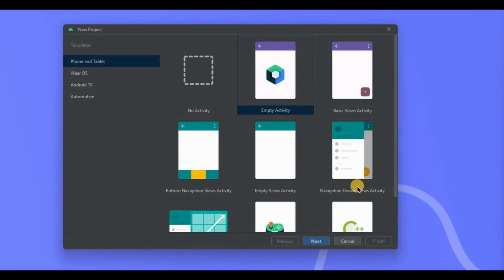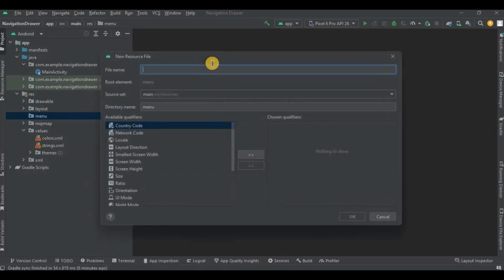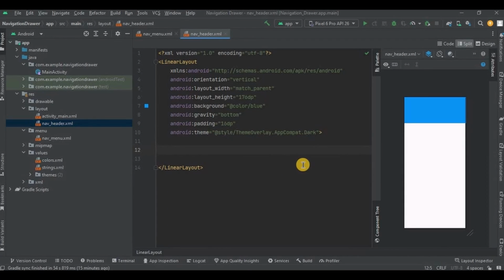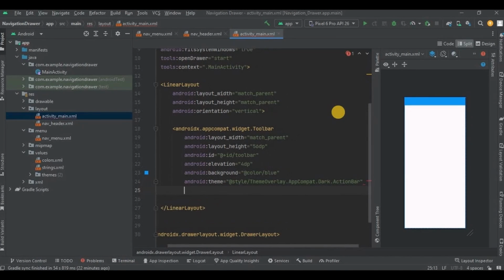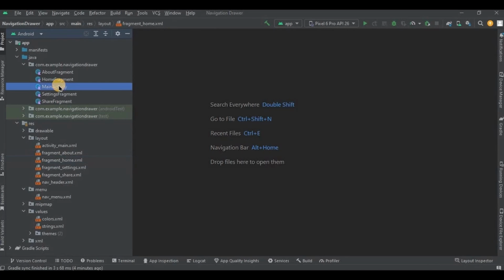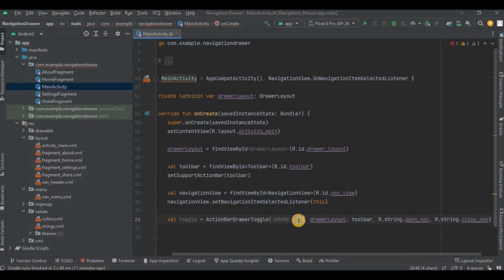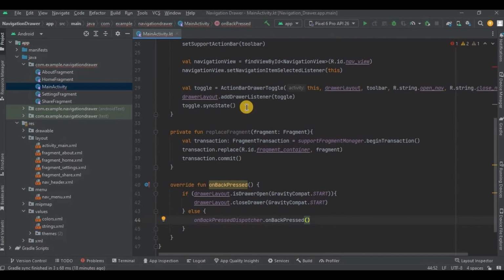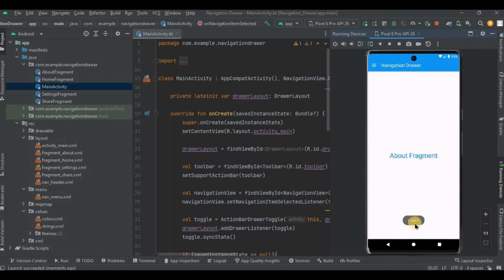Navigation Drawer in Android Studio using Kotlin | Explanation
In this video, we will create navigation drawer in android studio using kotlin.

My Best Laptop for Android Development:

My Laptop SSD for Fast Android Studio Experience:

My Laptop Stand with Cooling Fans - Avoid Heating Due to Android Studio:

Chapters:
0:00 - Intro
0:08 - Overview
0:40 - Create New Project
0:56 - Pre-requisites
3:34 - nav_menu.xml
5:46 - nav_header.xml
7:50 - activity_main.xml
11:05 - Fragments
12:50 - MainActivity.kt
20:35 - Output